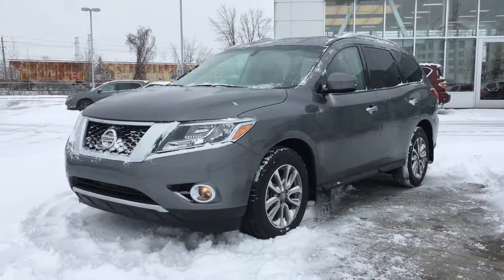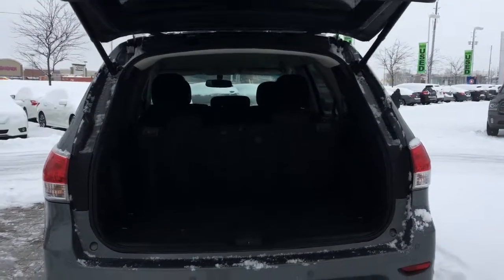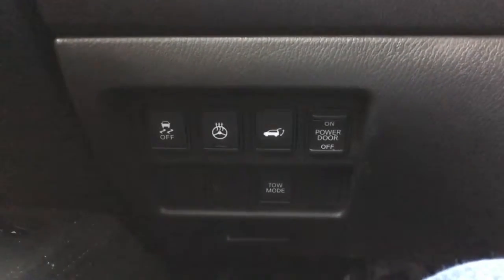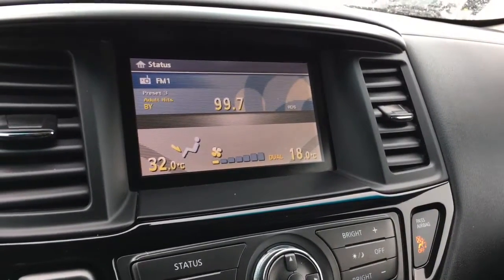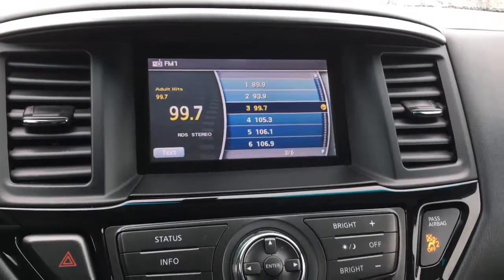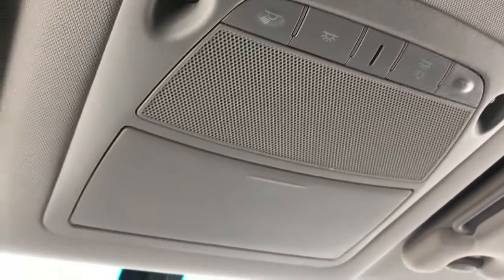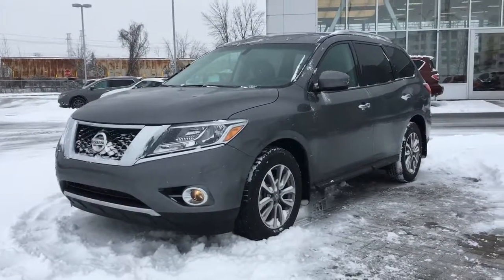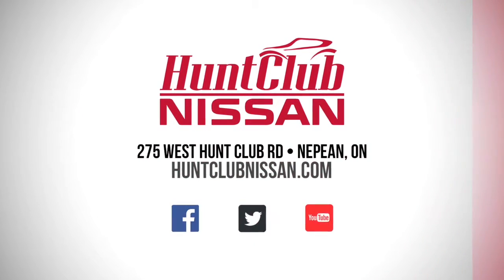2015 Nissan Pathfinder SV - 647710 | Hunt Club Nissan Ottawa, ON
We are committed to providing market value pricing on each and every vehicle.  This means we've already done the research for you so you know with certainty that you are getting a great deal.  All of our pre-owned vehicles are priced aggressively, are fully reconditioned and go through a meticulous Used Vehicle Inspection. We provide full disclosure on all vehicles, and at your request we will provide the CarProof vehicle history.  Financing options at Hunt Club Nissan doesn't just mean with Nissan Canada Finance!  We are partnered with all the major financial institutions including, CIBC, SCOTIABANK, RBC, TD, GENERAL BANK, and BMO! Visit us at 275 West Hunt Club Road in Ottawa, Ontario.
*Accommodations can be made for out-of-town customers.  Please call for details.*